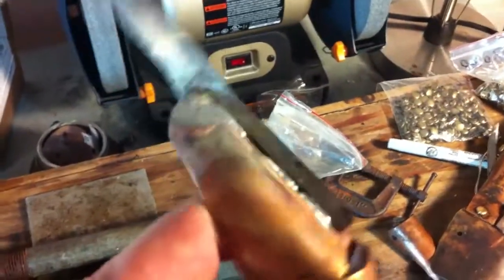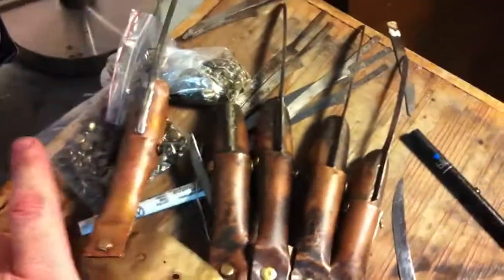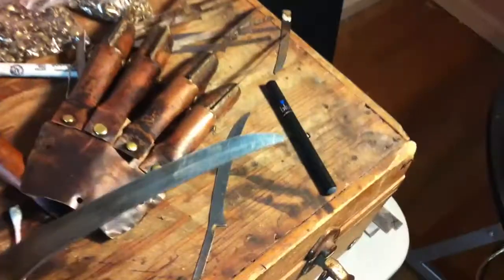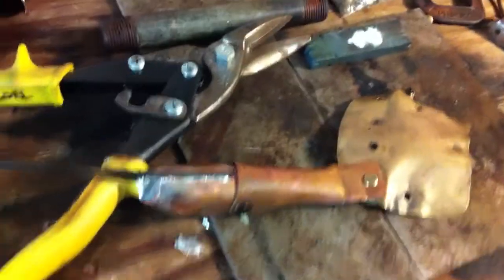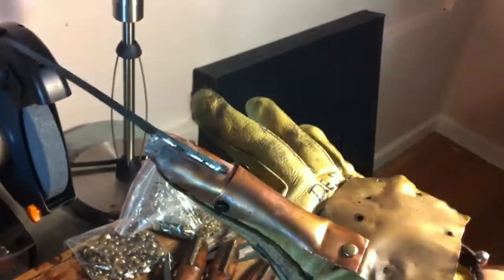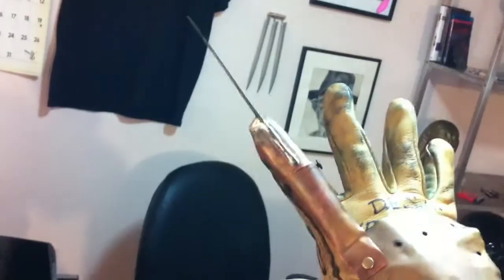(HD) 720 P KRUEGEAR IDS DESA Becker Clone/AIAT glove_Weathering and boxing video preview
A small segment from the more than hour long video of the DESA series Ultimate Edition glove(s) completion and  final client roll-out video.